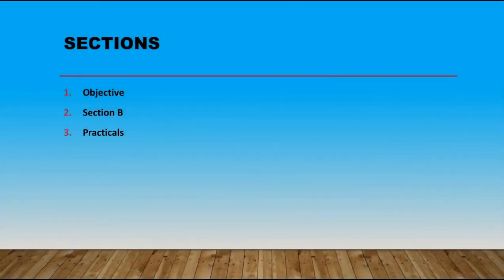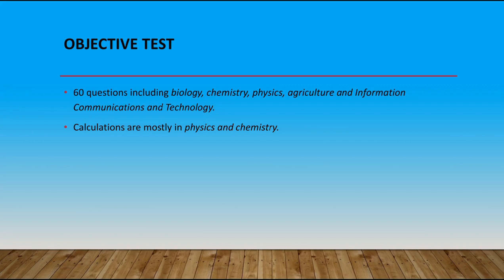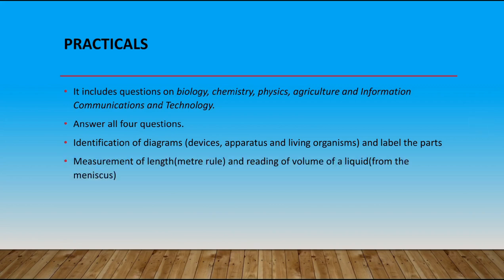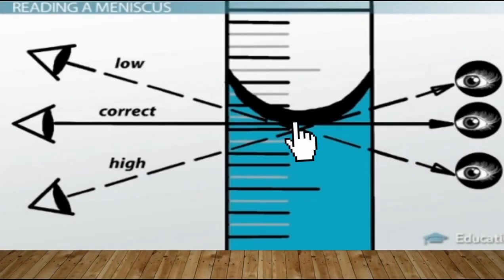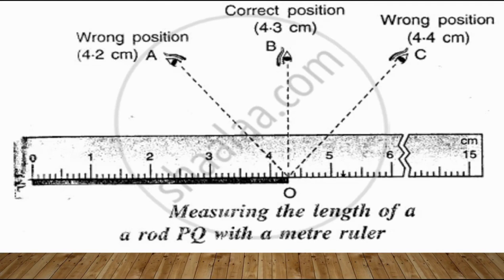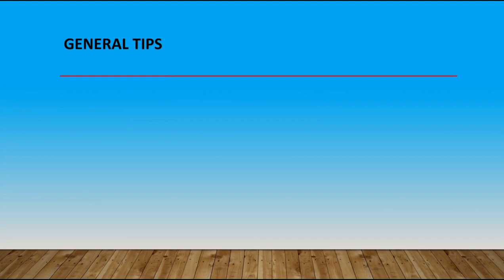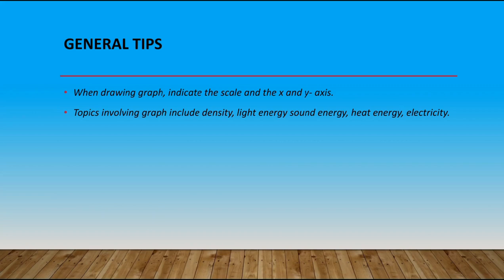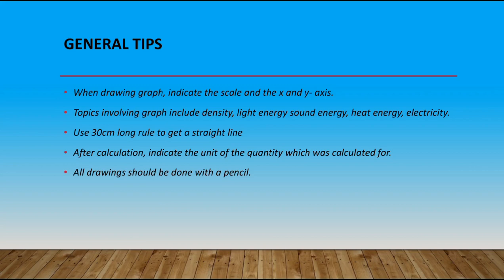🔴 WASSCE Integrated Science Topics and Trend | WAEC NOV DEC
The WASSCE integrated science exam for senior high school students wanting to enter the university has a pattern or trend and this video delivers just that.